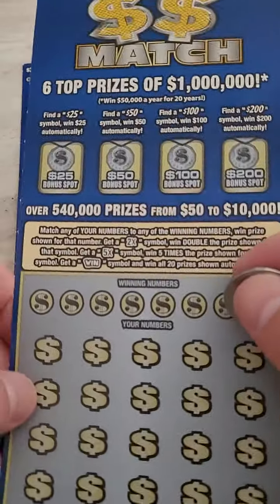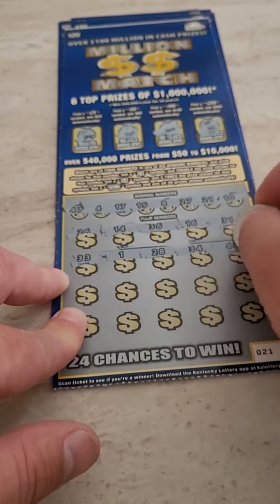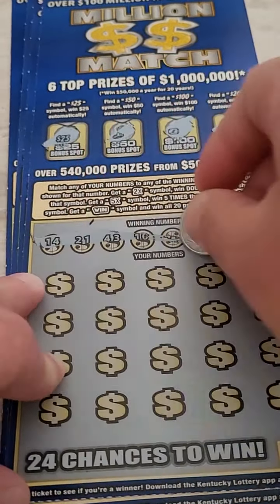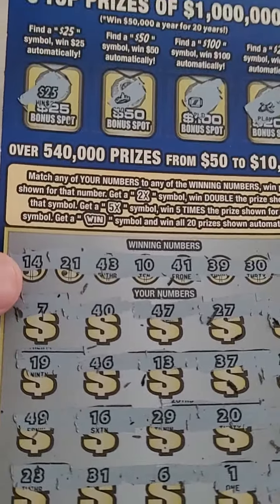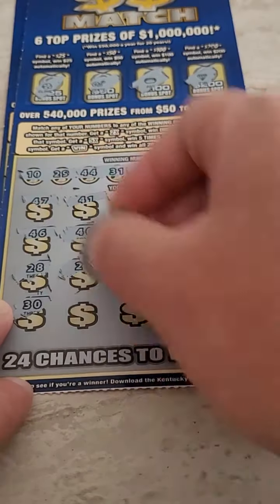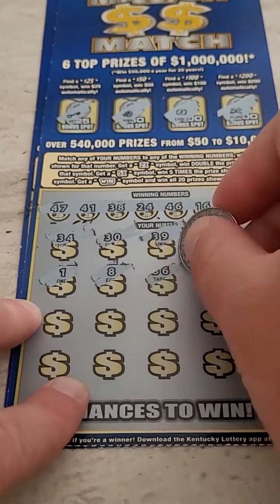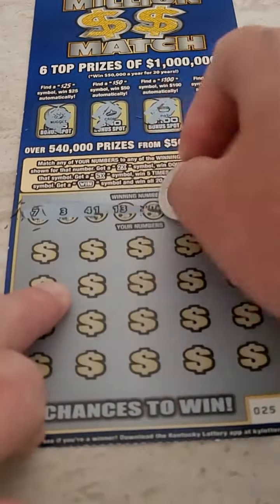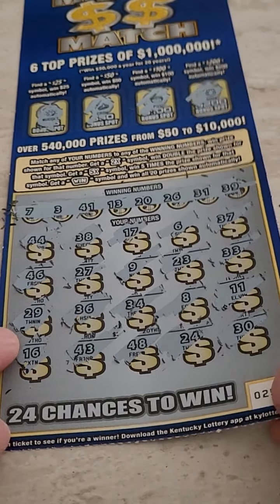$20 Million Match Lotto Tickets!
Fan Mail 👇👇

Justin Couch
Ludlow, KY
41016